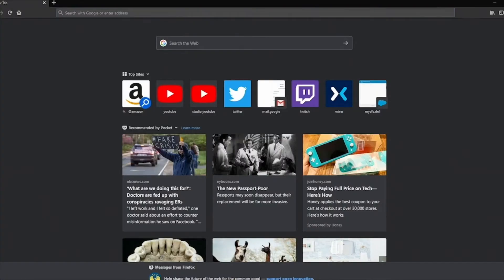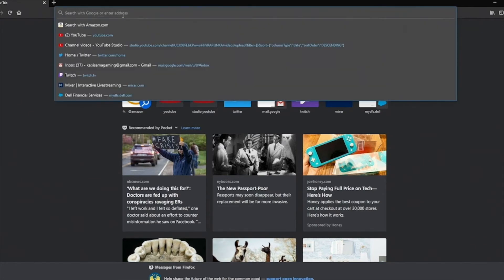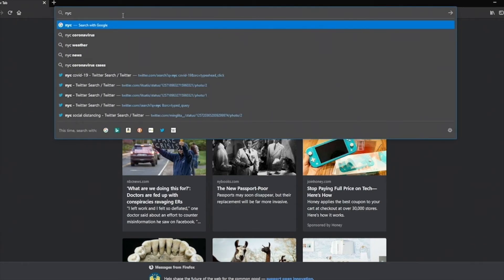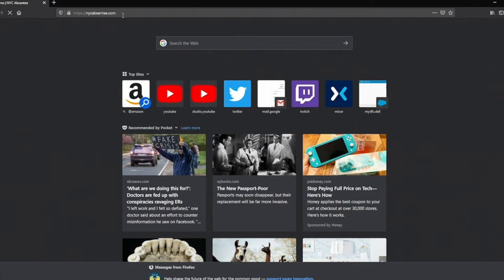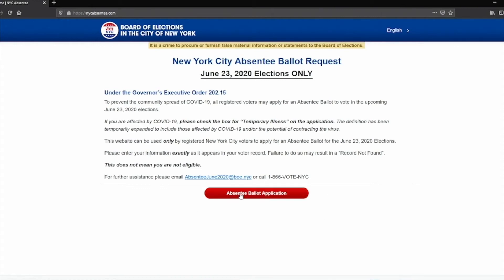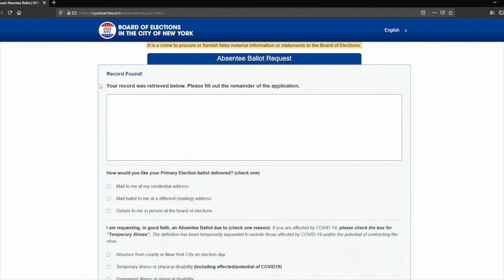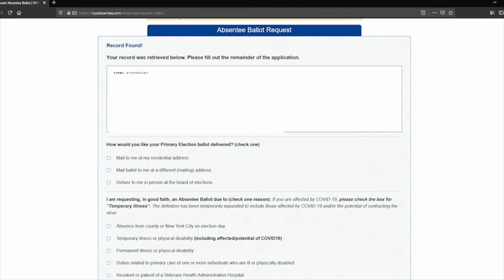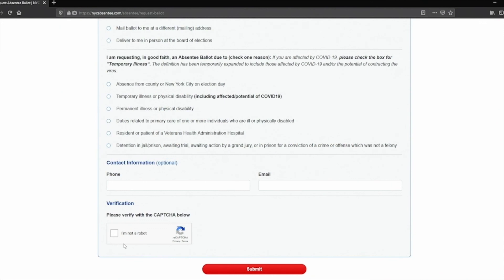VOTE FROM HOME NYS June Primary 2020